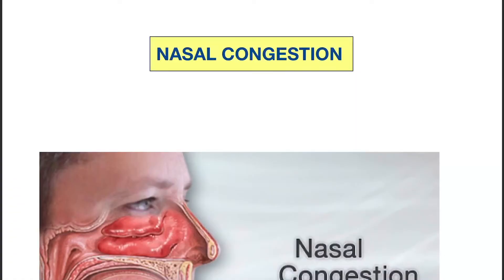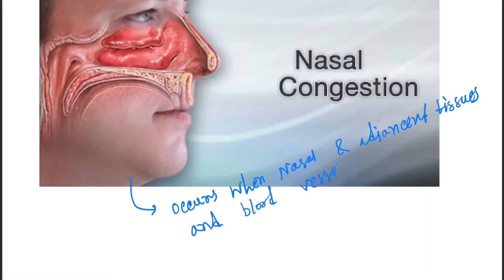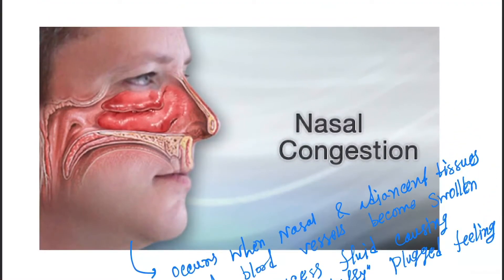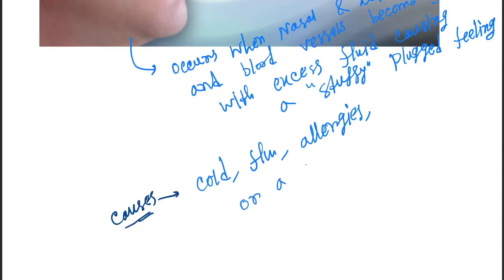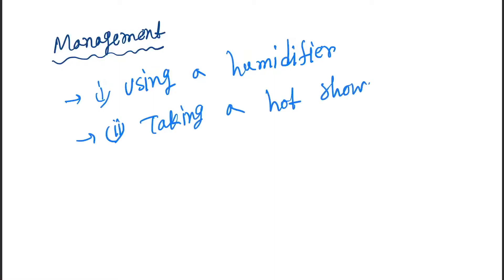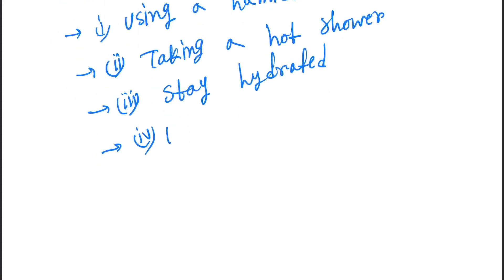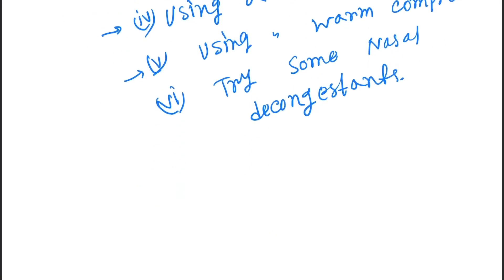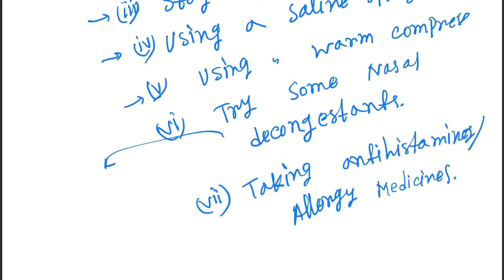Stuffy Nose or Nasal congestion - About,Causes and Management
Buy ENT book at great discount :

Nasal congestion is when nasal and adjacent tissues and blood vessels become swollen with excess fluid, causing a "stuffy" plugged feeling